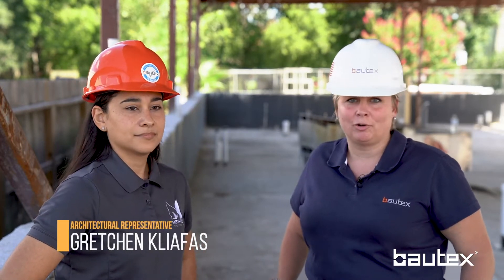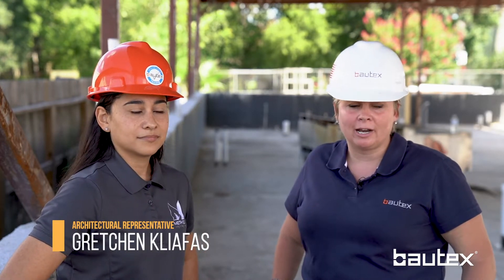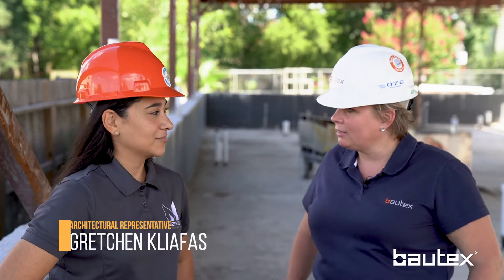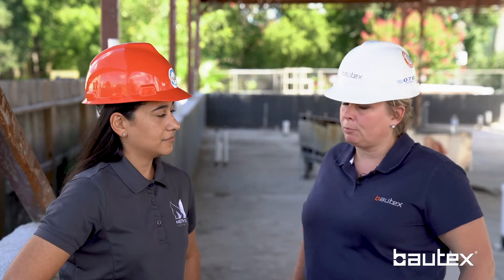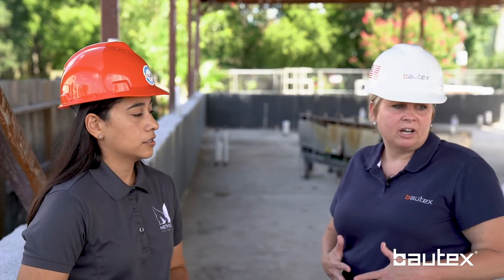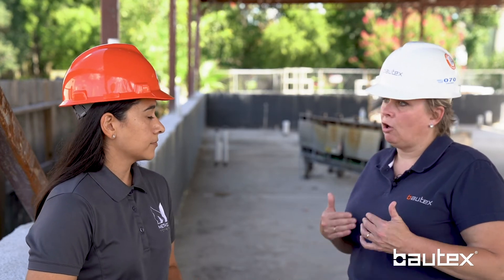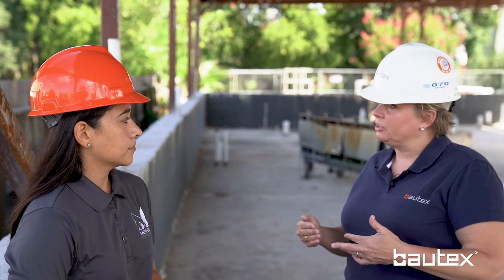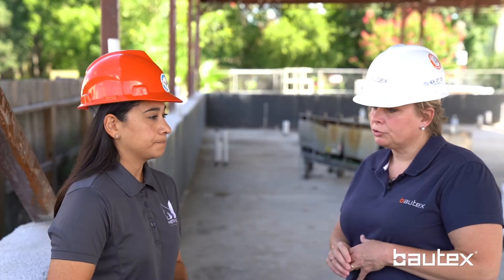Flood-resistant design for Houston Convenience Store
The Meyerland Convenience Store was significantly damaged in 2017 from flooding caused by Hurricane Harvey that devastated much of Texas. The owners determined to rebuild but asked Method Architecture to come up with a design that would minimize the impact to their business should flooding occur again.

Method and Bautex worked together to design a flood mitigation strategy that would prevent damage to the building and allow the owners to get back in business quickly after a future flooding event.

Marie Abascal
Method Architecture
2118 Lamar St., Suite 200
Houston, Texas 77003